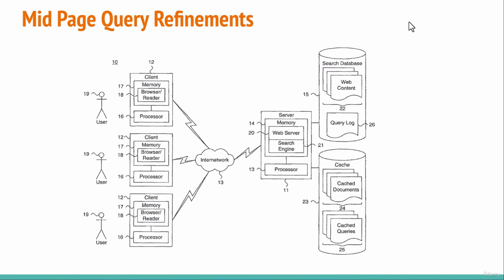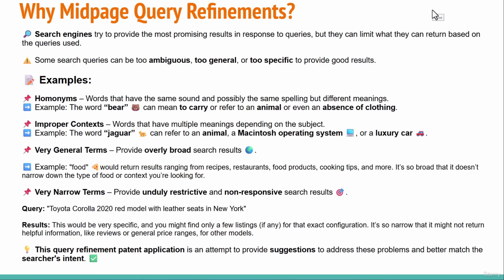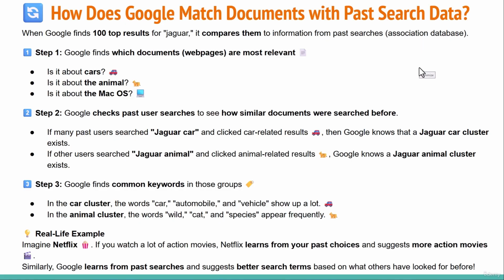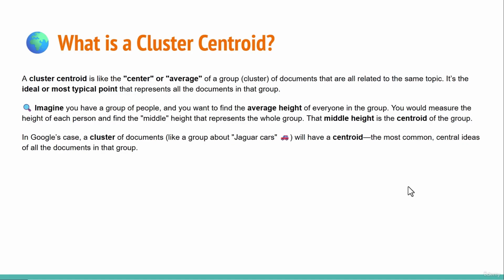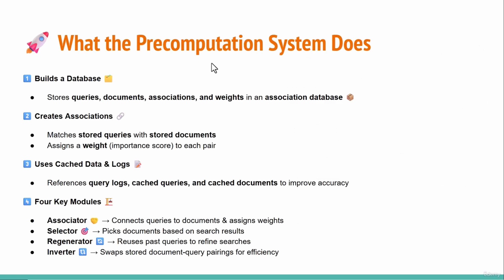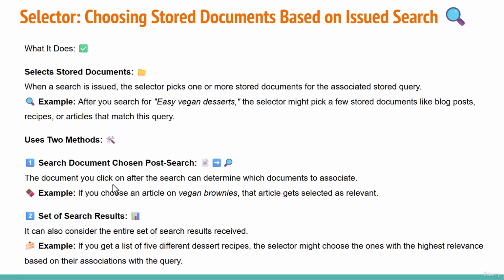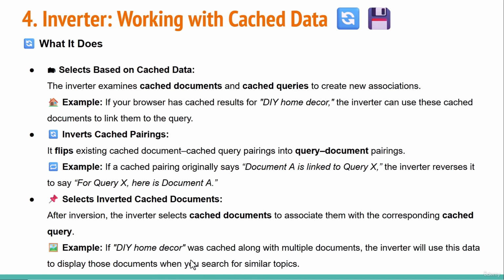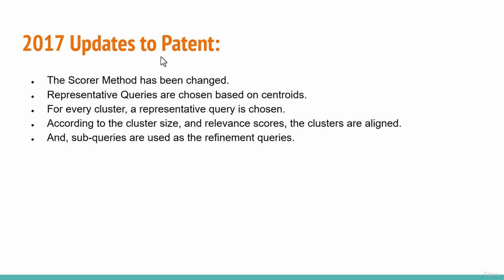What is Mid Page Query Refinements in Semantic SEO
Mid-page query refinements are suggested follow-up searches shown within the search results page.

They help users narrow or adjust their query without starting over.

Search engines like Google generate them based on intent patterns and related queries.

In SEO, targeting these refinements expands coverage and captures additional traffic paths.

💥💥Vieo Chapters💥💥
00:00 Start
14:32 Ending